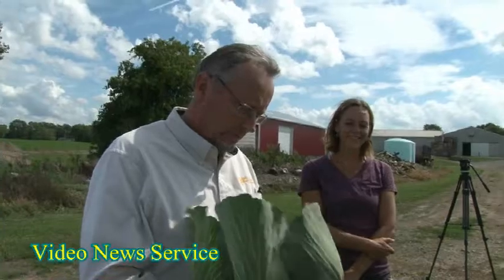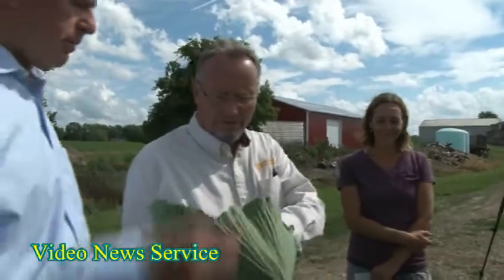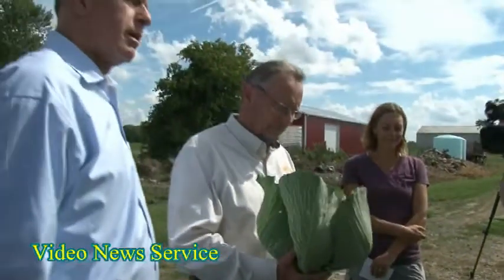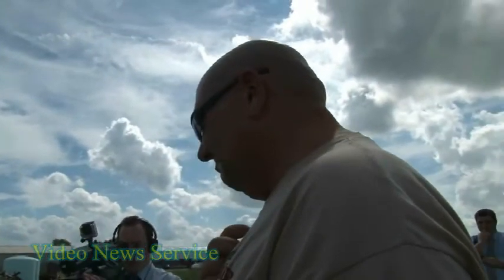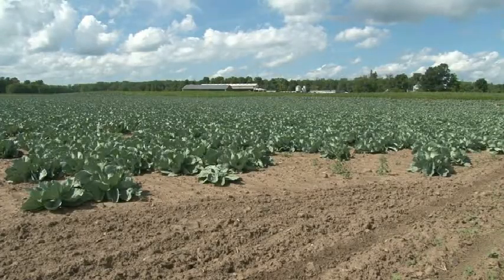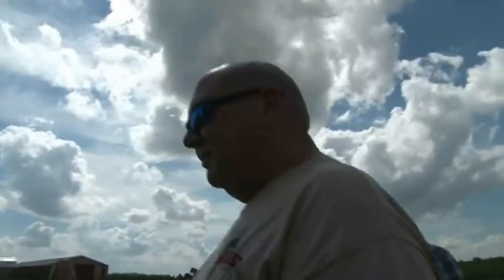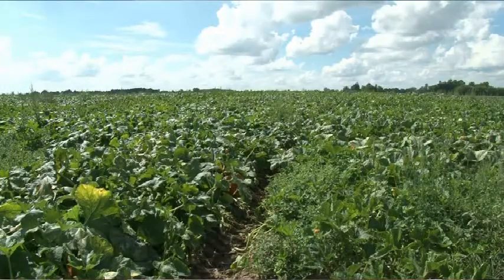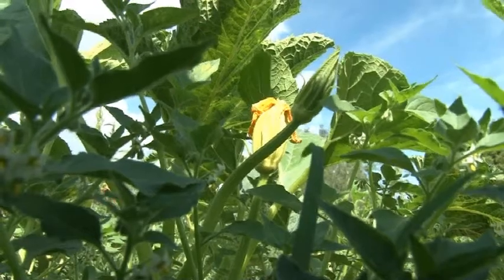GENESEE COUNTY/Byron Ag commissioner tours area farms to assess drought damage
GENESEE COUNTY/Byron

Ag commissioner tours area farms to assess drought damage

The NYS Ag and Markets Commissioner, Richard Ball, toured four farms in the area affected by severe drought on Friday afternoon.

At 1:30 he visited the Edward Sharp and Sons Farm on Warboys road in Byron.

Also along for the tour was Dean Norton, President of the NYS Farm Bureau, Chris Watkins, Director of Cornell Cooperative Extension and Sen. Michael Ranzenhofer.

Aaron Sharp, who is a 4th Generation farmer on his family's farm, says he has worked hard to save his cabbage crop, but the size and quantity are not there. Sharp says that goes for his pumpkin crop too.

Commissioner Ball says he is touring areas across the state to assess the drought damage and better understand the outlook for recovery.

Sharp says recovery could easily take several years.

Ball also visited the McCormick Farm in Bliss, Stein Farm in LeRoy and Branton Farm in LeRoy.